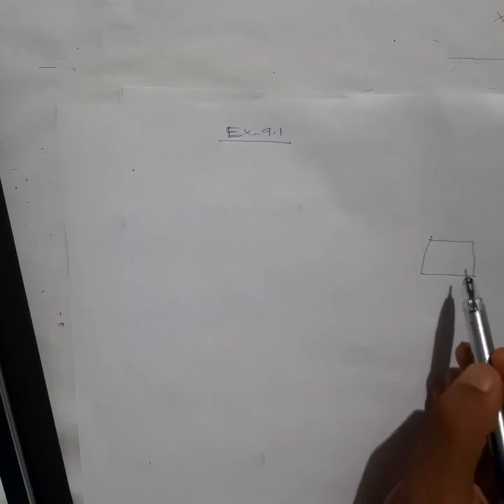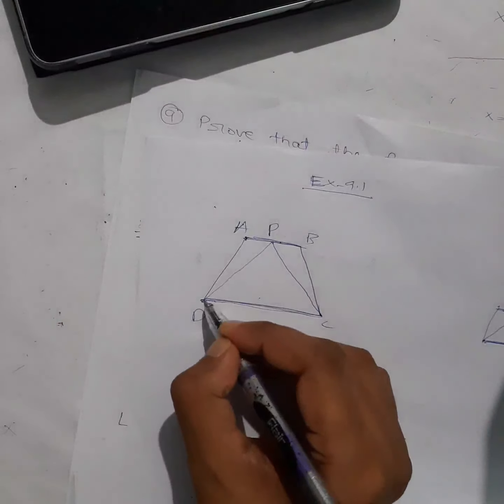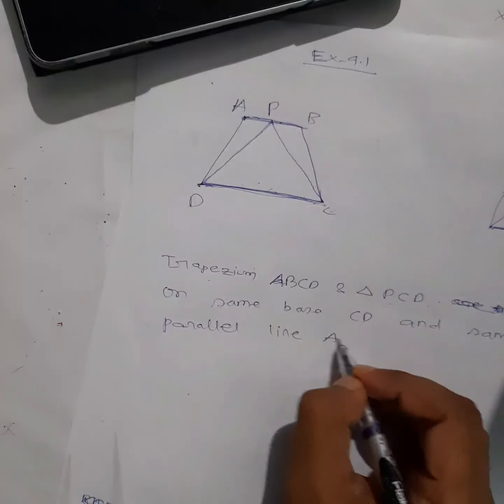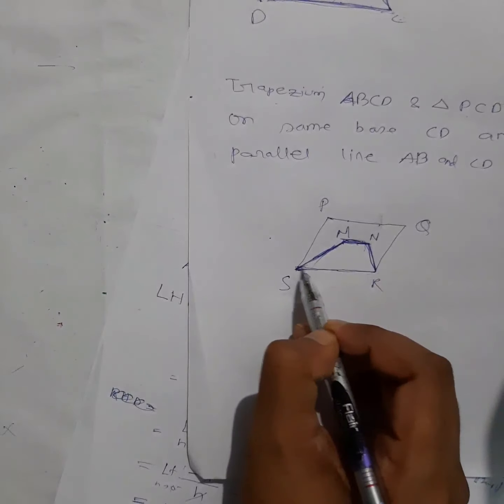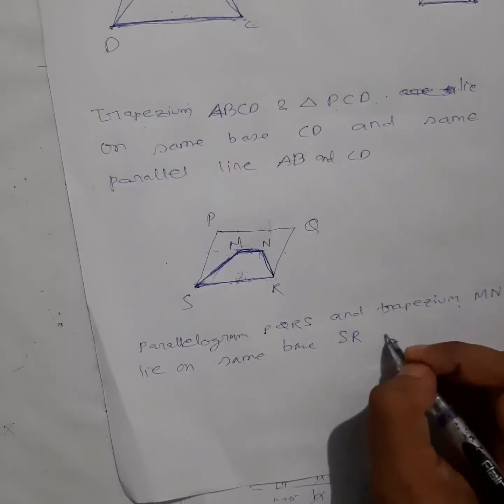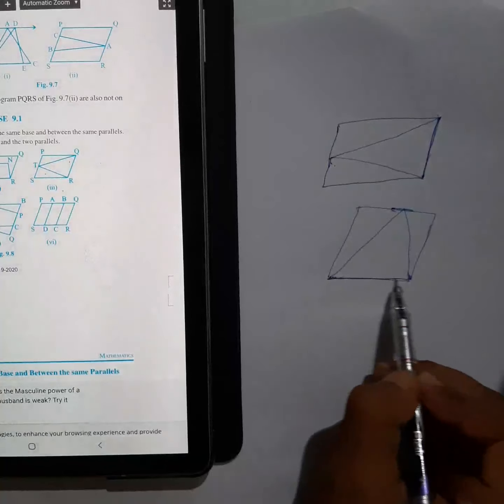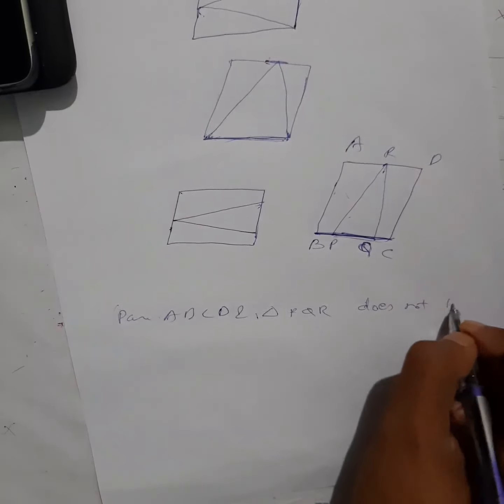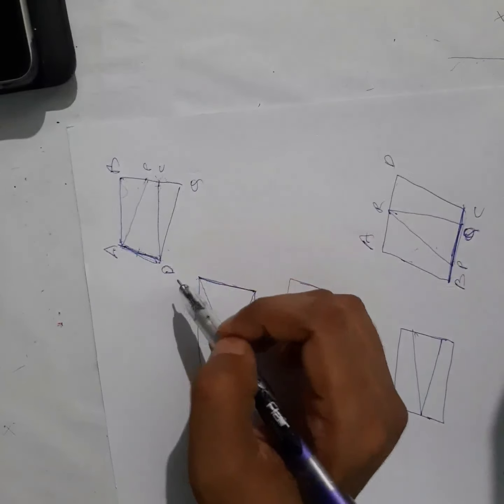Class 9 Lecture 8 part 2